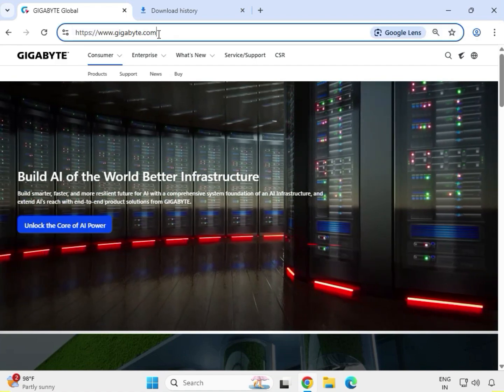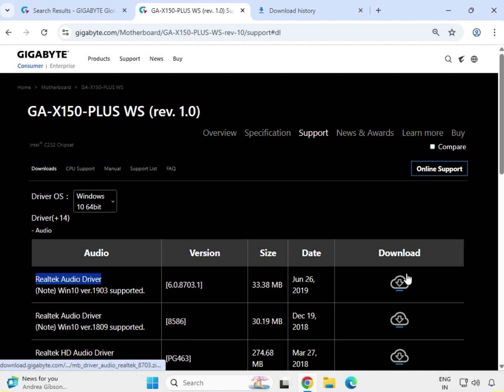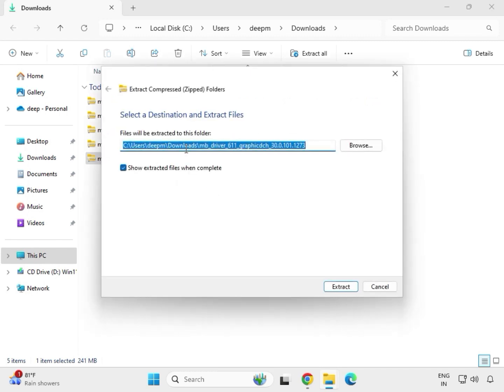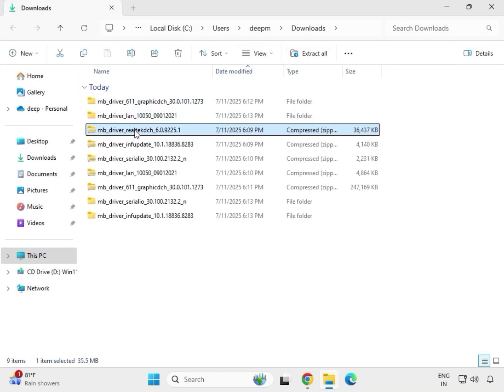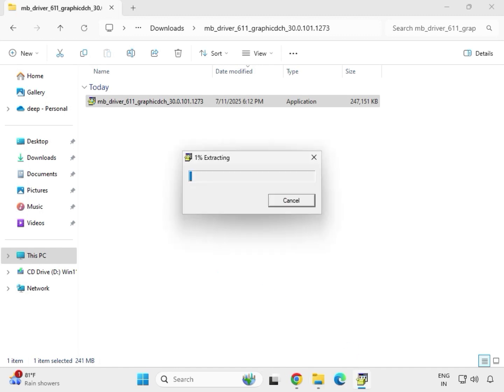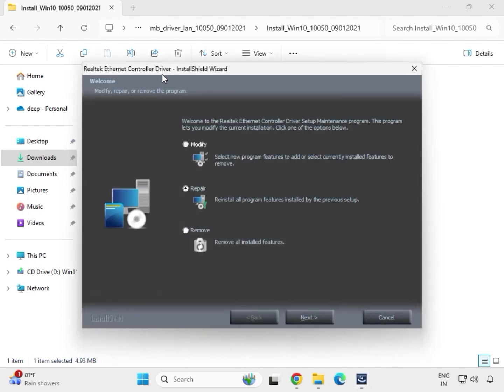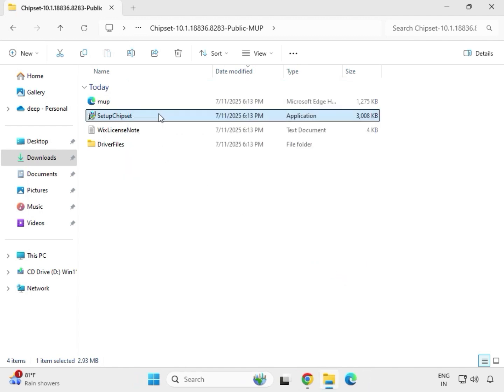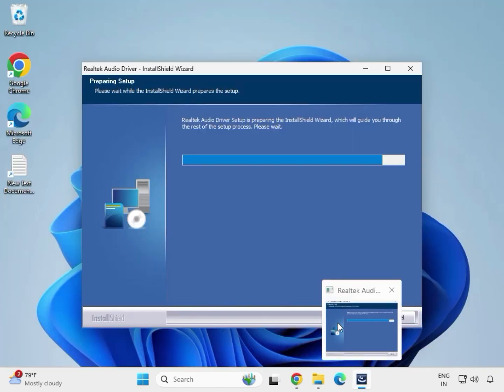GA-X150-PLUS WS | Install All Drivers on Windows 10 or 11 (Step-by-Step)